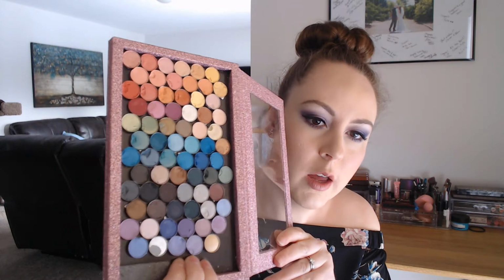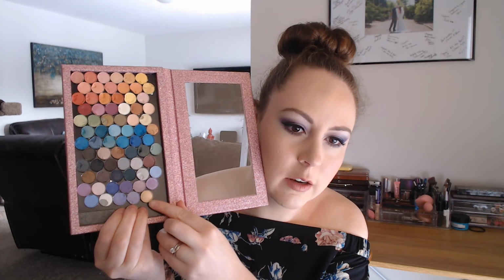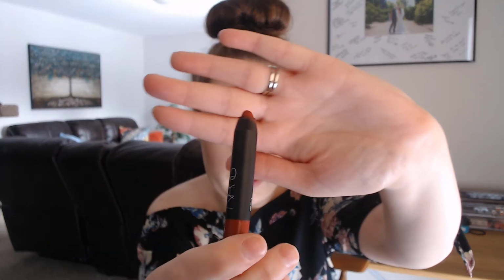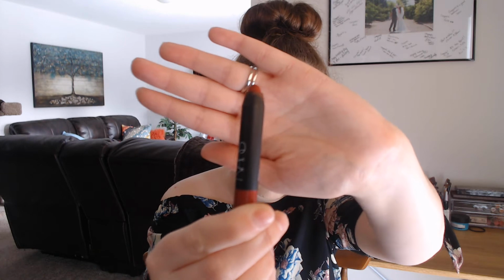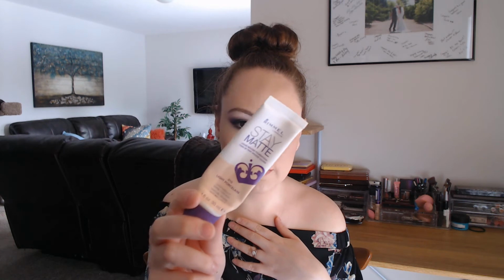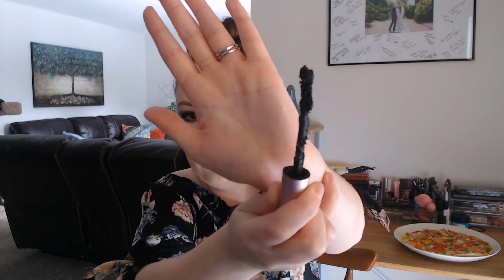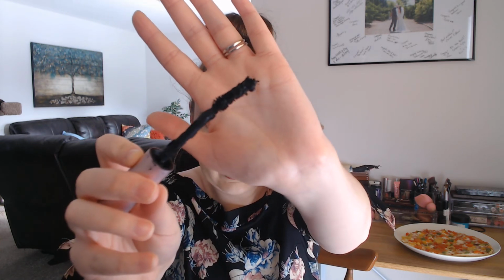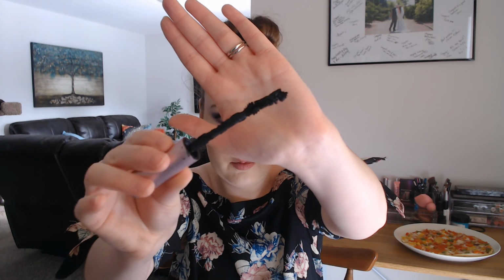USE IT UP CHALLENGE 2020 UPDATE #1: JANUARY EMPTIES! [A lot of stuff finished up this month]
First update for my use it up challenge for 2020. Lots of stuff in the empties this month!